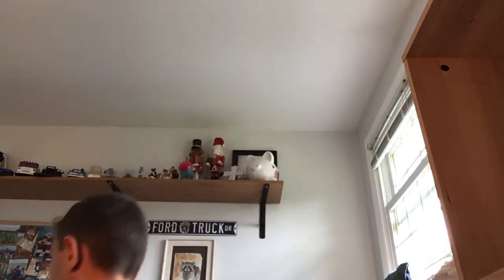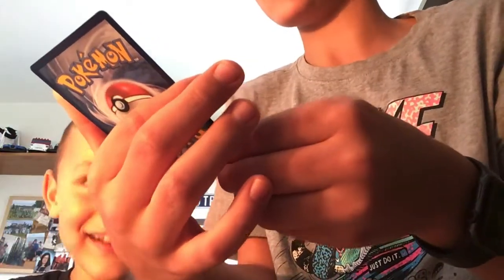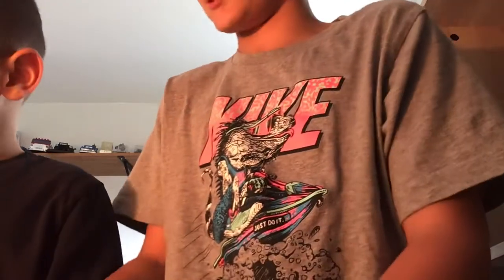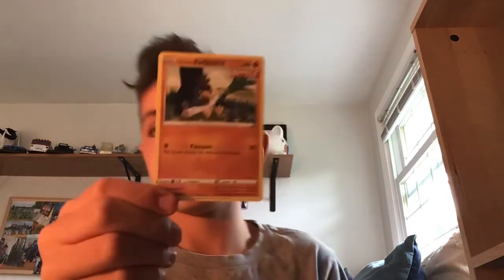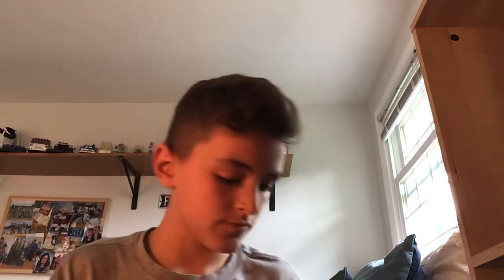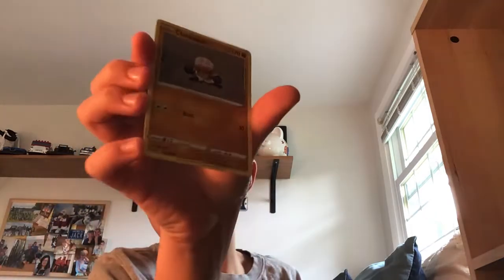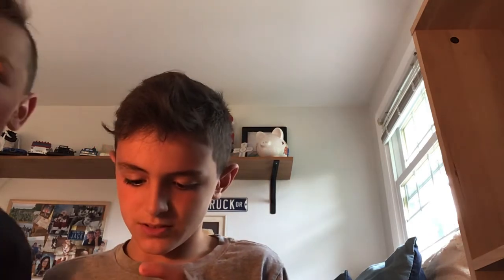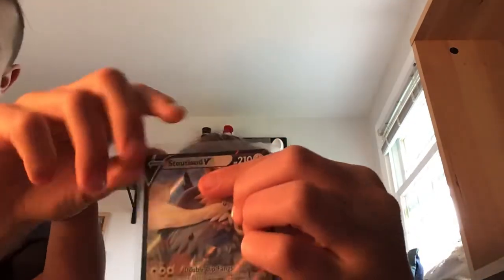Pokémon cards I found